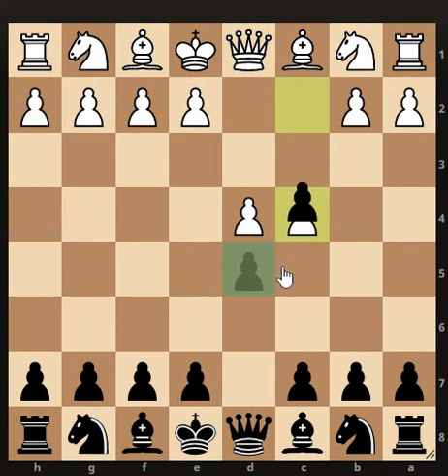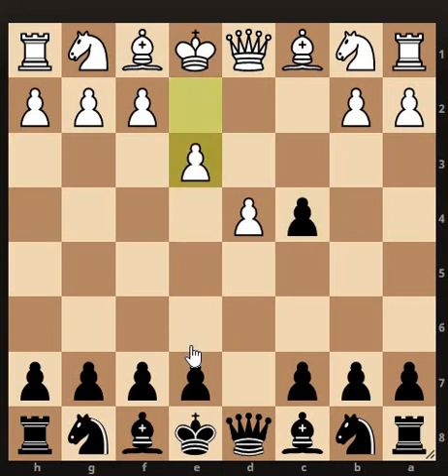Protect your Chess King